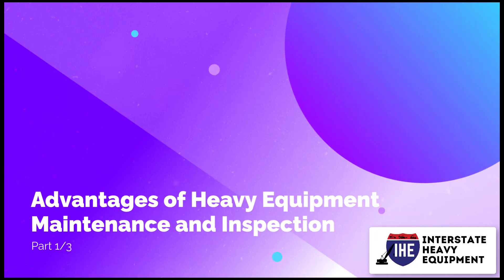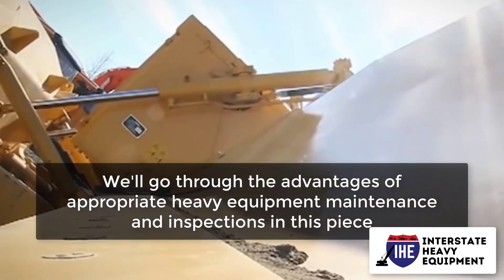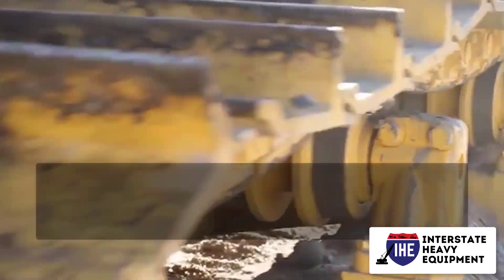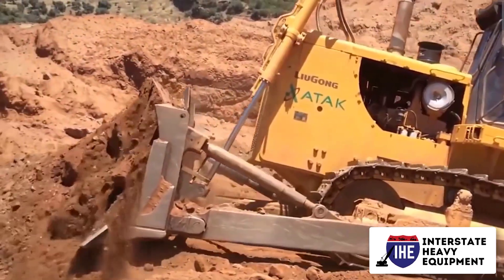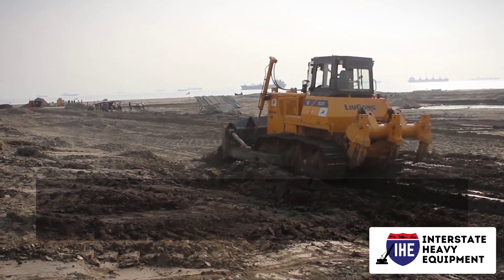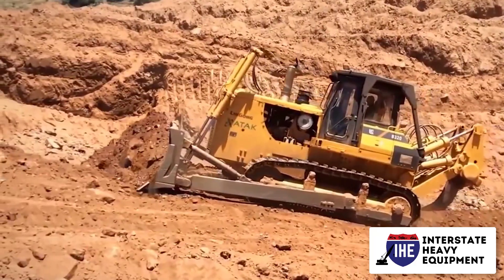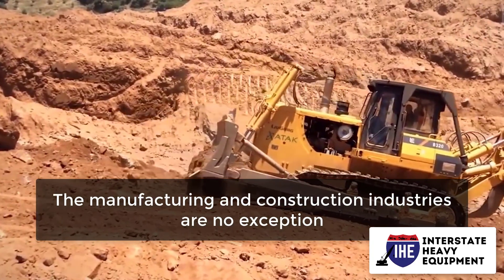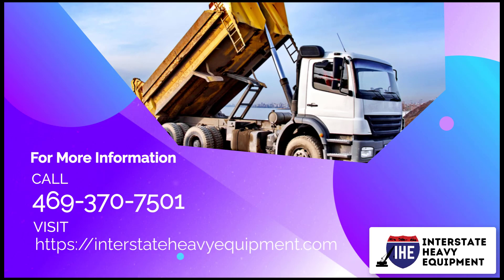Advantages of Heavy Equipment Maintenance and Inspection-Part 1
Interstate Heavy Equipment sells quality used and new construction equipment that can work with almost any budget. We also provide quality time for our customers to listen to their problems and give free tips to help them maintain their equipment. We just don’t sell; we care.